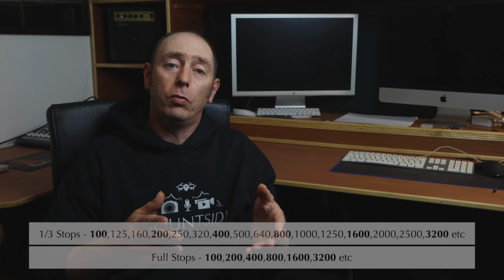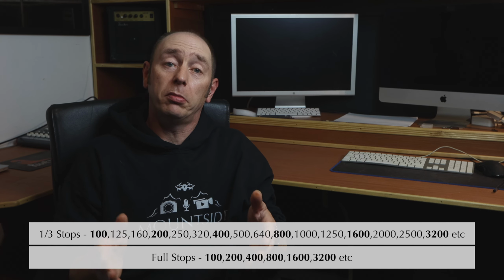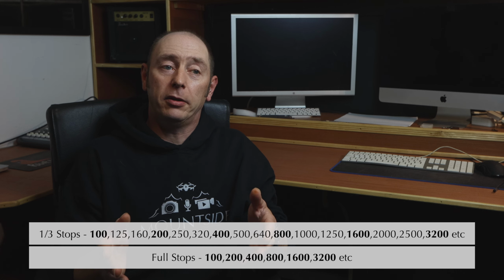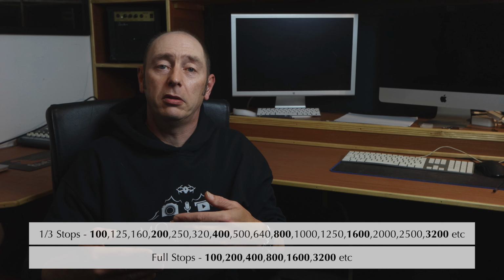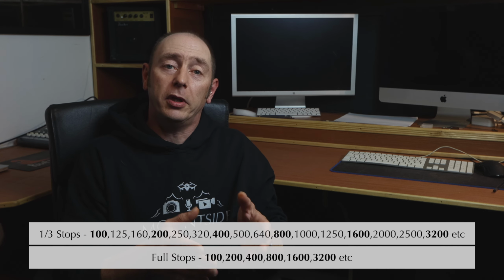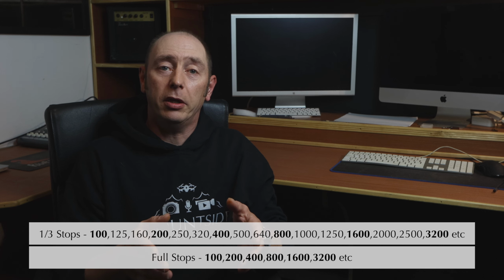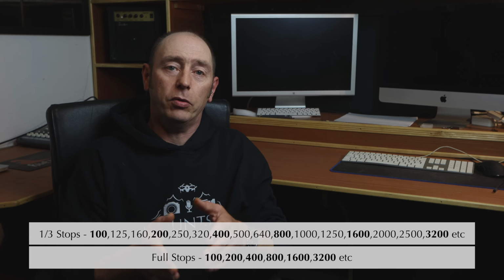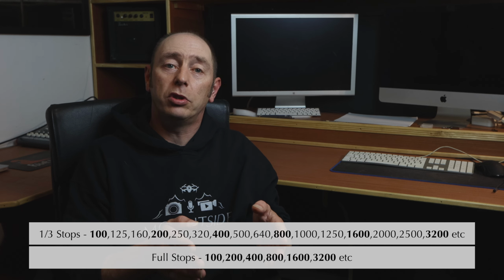Photography basics - ISO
Another in my video series on understanding the basics of photography, this time covering ISO.